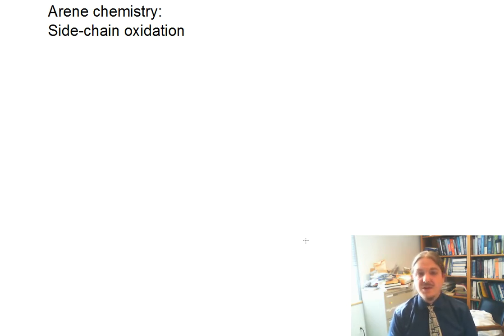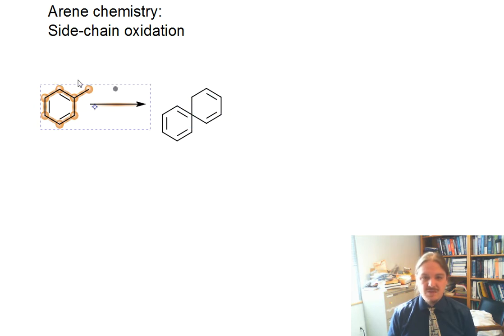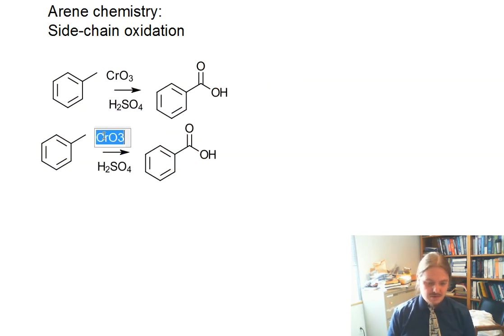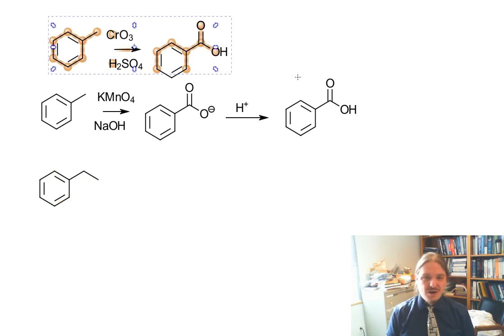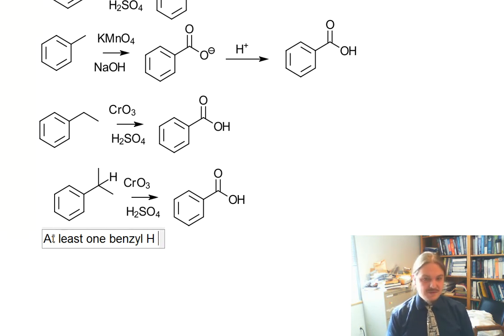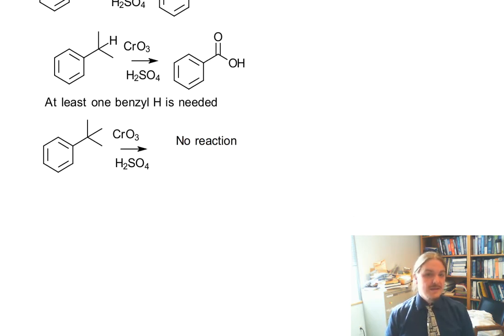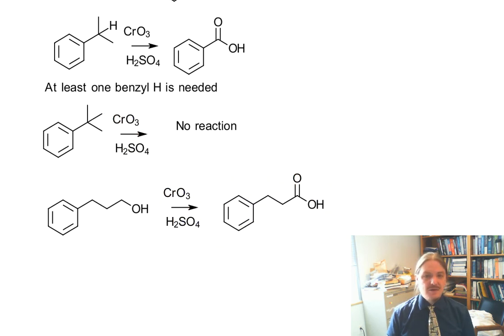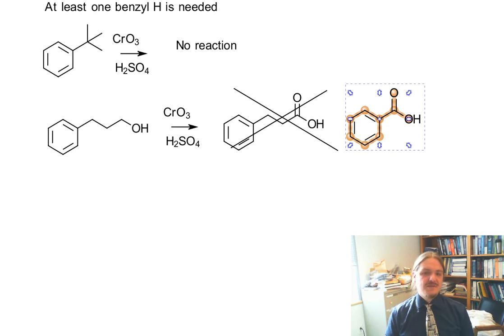Side chain oxidation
Dr. Norris discusses the oxidation of alkyl substituents on benzene.